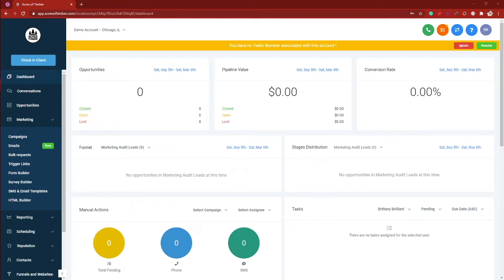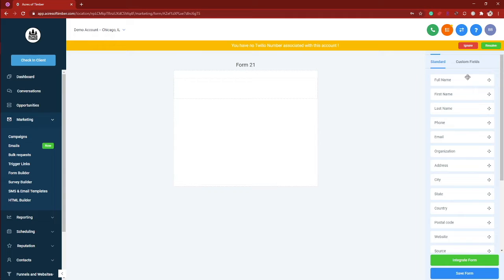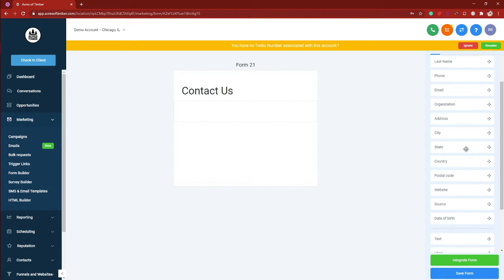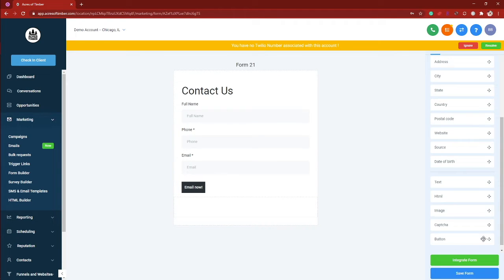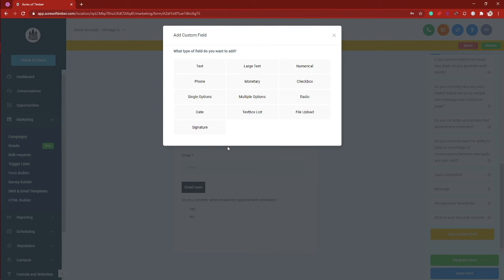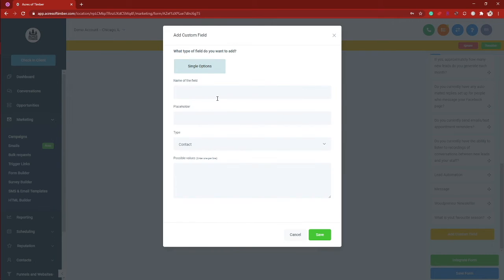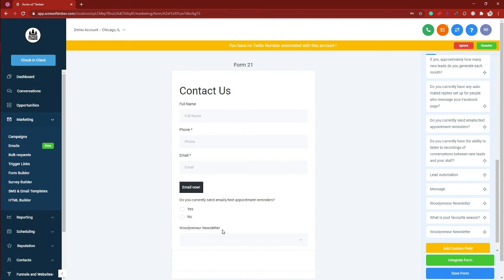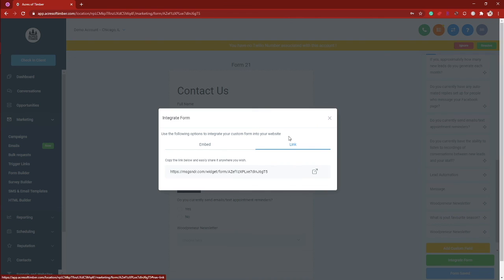How to Set Up a Form in the Acres of Timber CRM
Learn how to set up a form in the Acres CRM. Check out the CRM Tutorial Series playlist to master the platform!